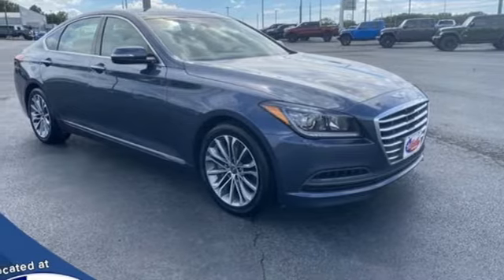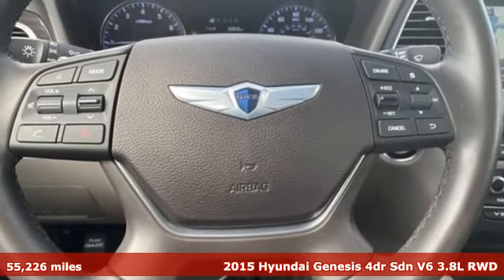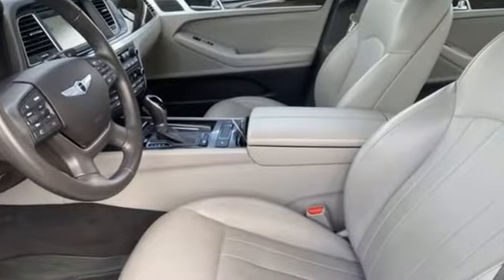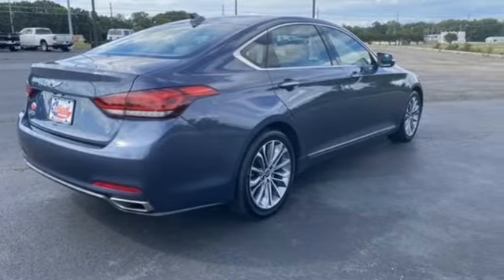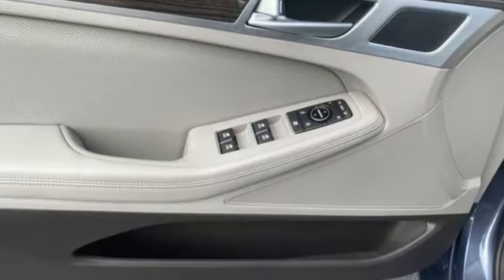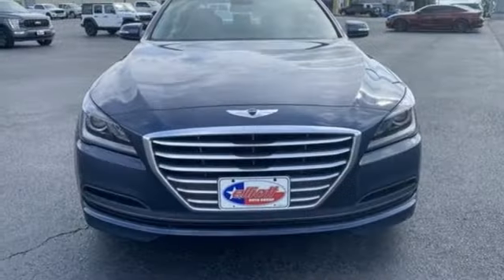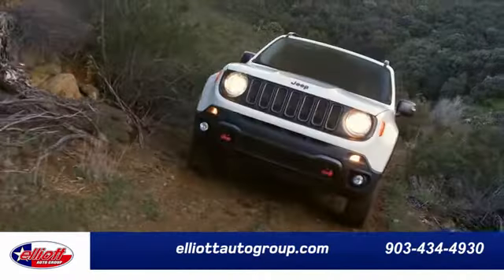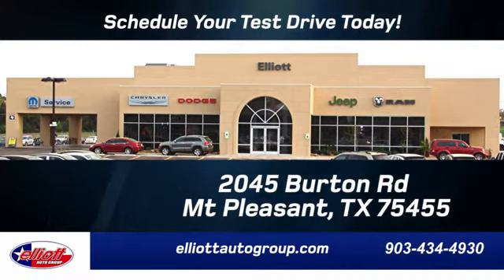Used 2015 Hyundai Genesis Mt Pleasant TX Sulphur Springs, TX F9401A - SOLD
Year: 2015
Make: Hyundai
Model: Genesis
Trim: 3.8
Engine: 3.8L V6 DGI DOHC Dual CVVT
Transmission: 8-Speed Automatic with SHIFTRONIC
Color: Blue
Interior: Gray
Mileage: 55226
Stock #: F9401A
VIN: KMHGN4JE1FU087468
**ONE OWNER - NO ACCIDENTS**, **LOCAL TRADE-IN - NEVER A RENTAL**, **NAVIGATION**, **KEYLESS ENTRY**, **LEATHER**, **HEATED SEATS**, **BACKUP CAMERA**, **BLUETOOTH HANDS-FREE CALLING**.brbrMontecito Blue 2015 Hyundai Genesis 3.8 RWD 8-Speed Automatic with SHIFTRONIC 3.8L V6 DGI DOHC Dual CVVTbrbrThis vehicle is located at Elliott Auto Group in Mt. Pleasant but can be made available upon request. Price includes all dealer discounts. The price listed is the lowest available price. It does not include tax, title, license, or documentation fees ($150). We are located just west of Titus Regional Medical Center on the I-30 frontage road. Recent Arrival! 18/29 City/Highway MPGbrbrbrReviews:br * Exceptional value; smooth ride quality; roomy and high-quality interior; excellent crash test scores; long warranty coverage. Source: Edmundsbr * Shopping for a mid-level luxury car, but keeping an eye on value? Youa€TMve come to the right place. Comparably equipped a€“ and that is easy to do with the Genesis a€“ the Hyundai sedan offers great value without making you feel deprived of anything its competitors can offer. Source: KBB.combr * Experience the innovative safety technology, striking design and inspired craftsmanship of the All-New Hyundai Genesis. Hyundai has taken its fluidic design aesthetic to the next level, giving the impression of an athlete poised for takeoff, even at rest. The Genesis now features a longer wheelbase for improved stability and an even smoother ride. The Genesis feels even more spacious with a sunroof that takes in panoramic views of the day and nighttime sky. Inside you are greeted with beautiful wood and aluminum trim, plus standard heated front seats. Available interior features include: matte finish wood trim, ultra-premium leather, ventilated seats, power rear sunshade, side-window sunshades and more. Surround yourself with an available 17-speaker Lexicon Audio System with Discrete Logic 7 Surround Sound Processing. This state-of-the-art system produces pristine audio and is a GRAMMY-award-winning technology. The Genesis takes premium performance up a notch. Select from a 420hp V8, a 311hp V6 engine that drives the rear wheels, or the HTRAC All-Wheel-Drive system paired with a robust V6. The Genesis also features a wealth of technological features including the world's first carbon dioxide sensor which automatically activates the ventilation system to add fresh air to the cabin, a 9.2-inch HD touchscreen, and rain-sensing wipers with an auto defogging system. Enjoy higher levels of convenience and the luxury of saving time with the Genesis Intelligent Assistant. This proactive app combines Blue Link features, data from the vehicle, the owner's smartphone, and the Internet with multiple layers of intelligence. This app can then send proactive notifications and recommendations to the Genesis owner in preparation for their drive. Source: The Manufacturer Summary

Address:
2055 Burton Rd.